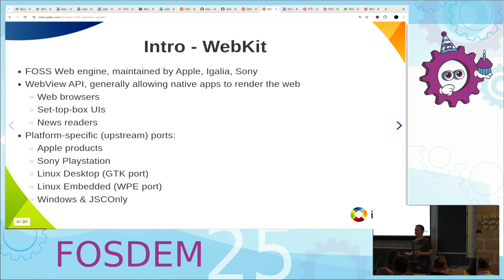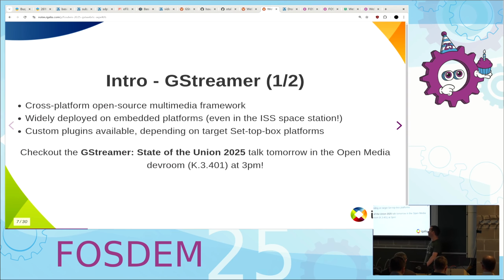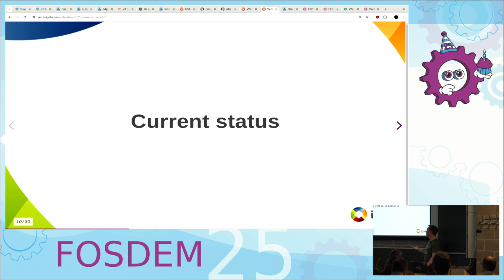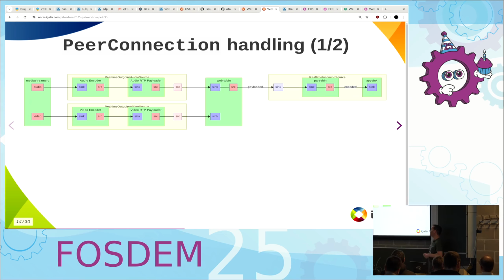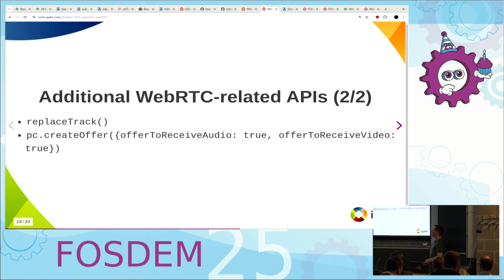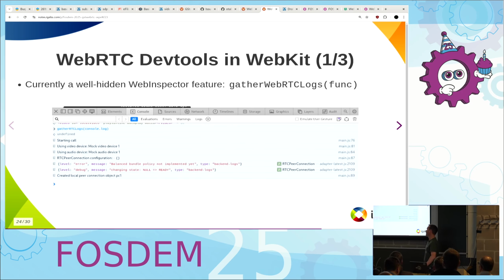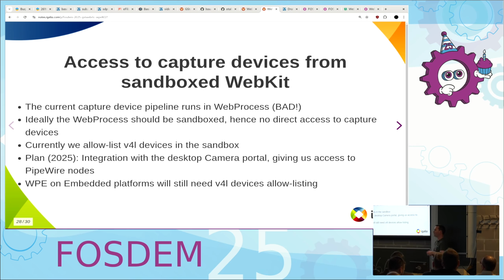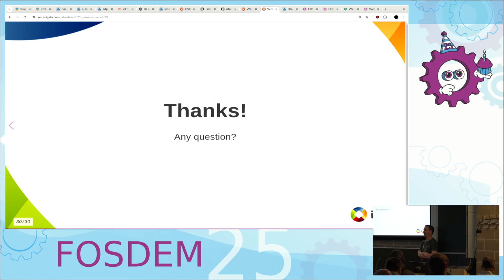WebRTC support in WebKitGTK and WPEWebKit with GStreamer: Status update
The WebKit WPE and GTK ports are aiming to leverage GstWebRTC as their WebRTC
backend. Over the years we made progress towards this goal both in WebKit and
in GStreamer. During this talk we will present the current integration status
of GstWebRTC in WebKit and the plans we have for the coming months.